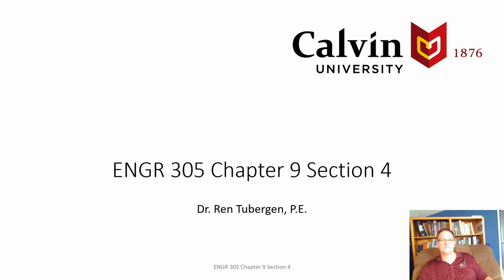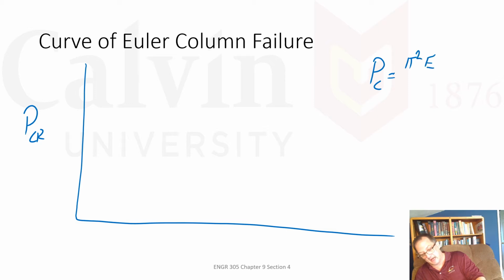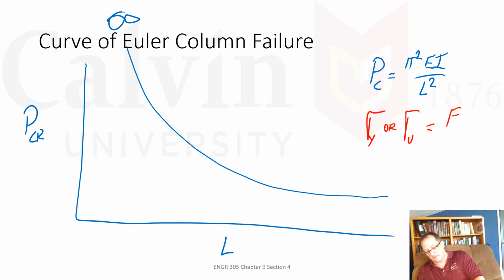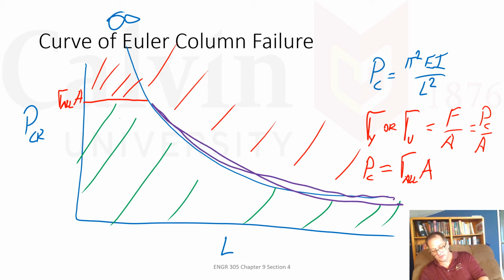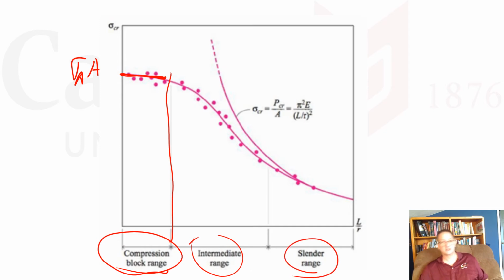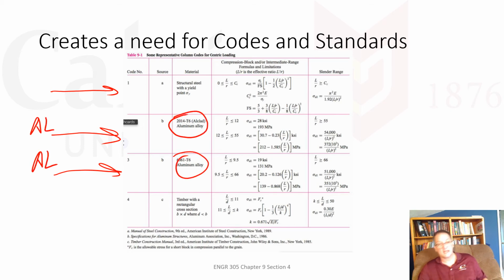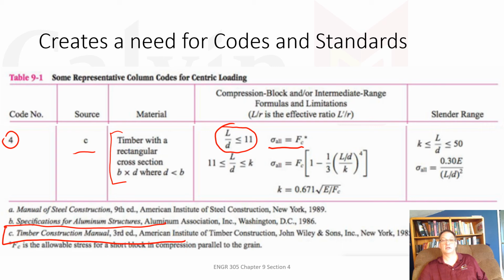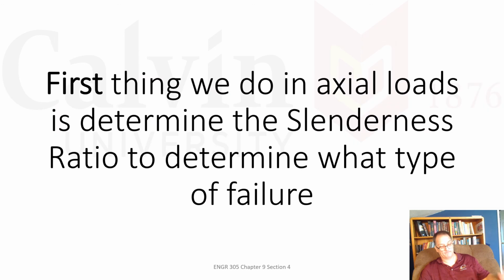LECTURE on Riley Mechanics of Materials Chapter 9 Section 4